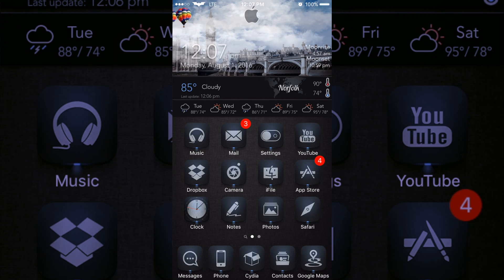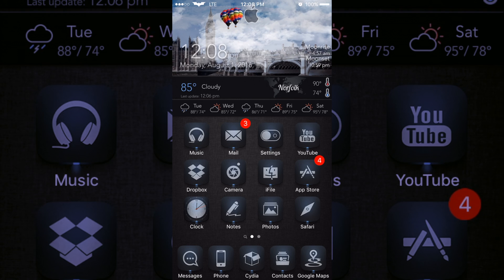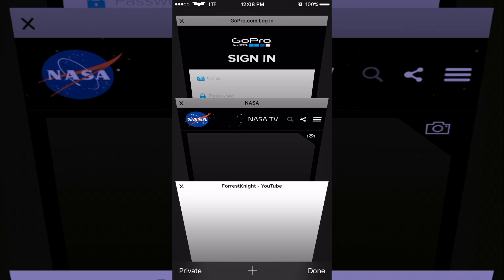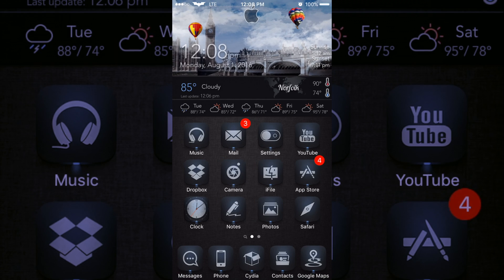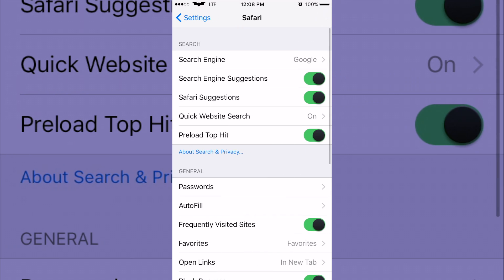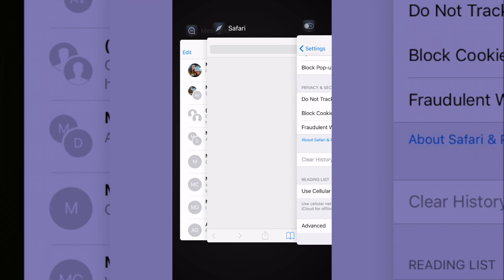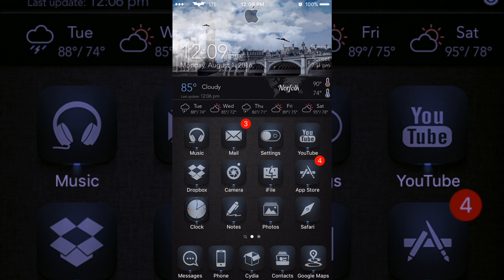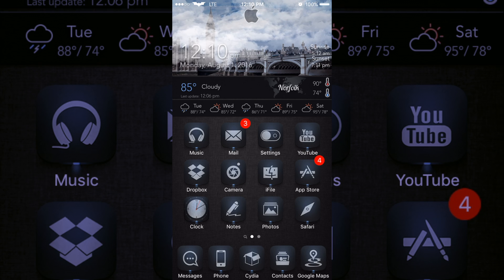Get Rid of iPhone Passcode Requirement Message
The message seems to be coming from Safari. Watch this video, in it's entirety, to be sure you get rid of that pesky iPhone passcode requirement pop-up message that reads "You must change your iPhone unlock passcode within 60 minutes."

I'm Forrest Knight. I live in a Virginia Beach and this is the place for you to keep up with the latest technology. I'm talking about new tech gadgets, software development, what's going on in the tech industry, and just anything interesting. After all, I am a Computer Science student.

You will also see some vlogs/edits of my life, which includes surfing, snowboarding, ATV riding, and anything crazy! I really enjoy making these edits and don't plan on stopping, so I hope you enjoy!